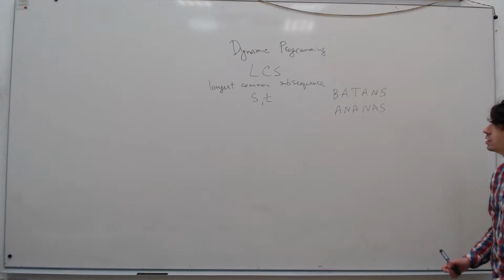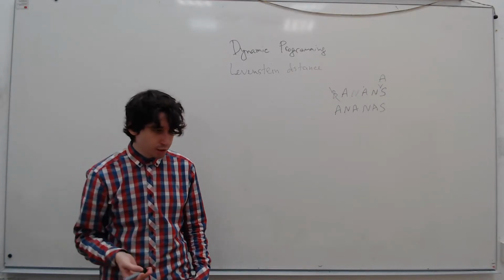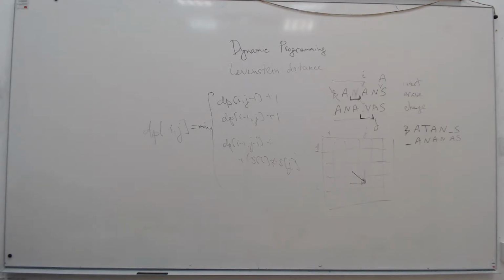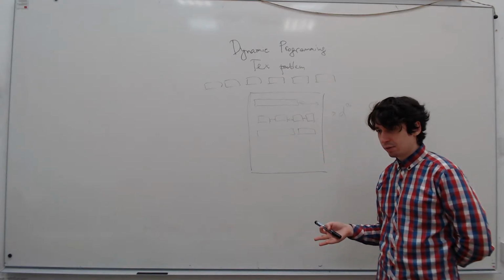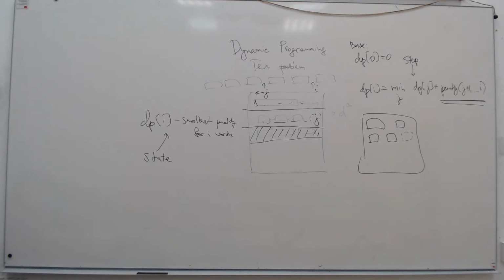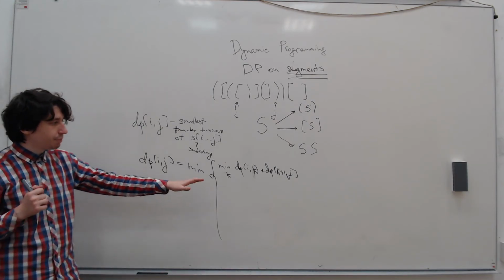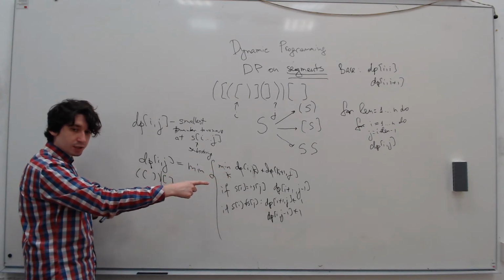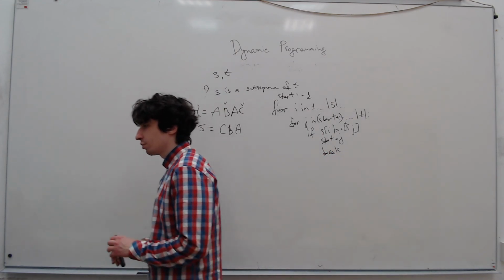Algorithms and Data Structures. Lecture 8. Dynamic Programming. Part 2.